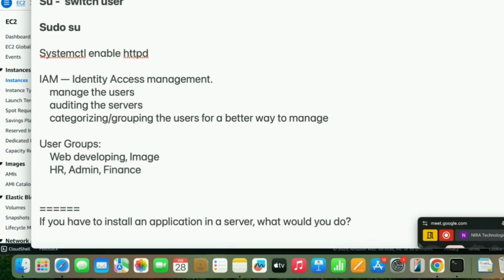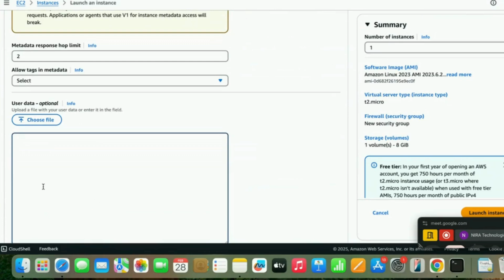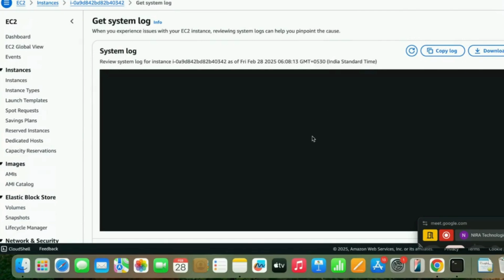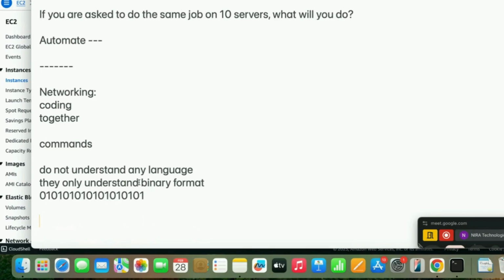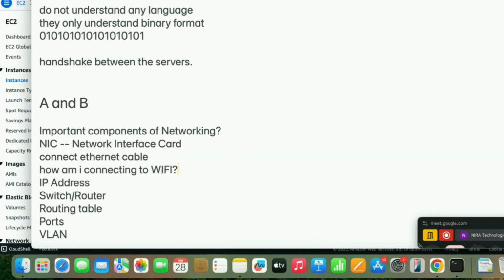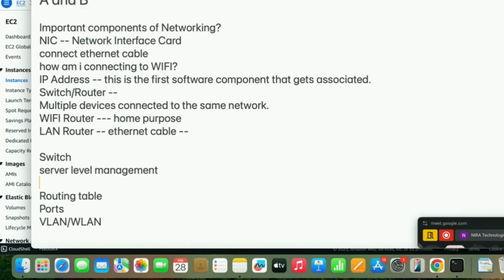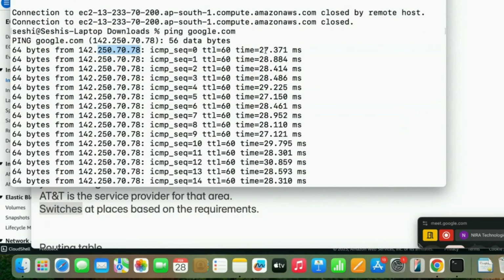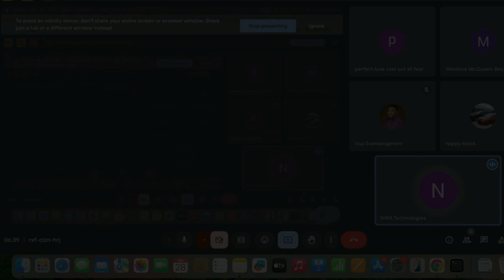Day-2(EC-1)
oin our IT training programs covering trending technologies like Cloud Computing, DevOps, Data Science, Cybersecurity, Web Development, and more. Learn from industry professionals and boost your career!

✅ Online Classes
✅ Hands-on Projects
✅ Internship Support